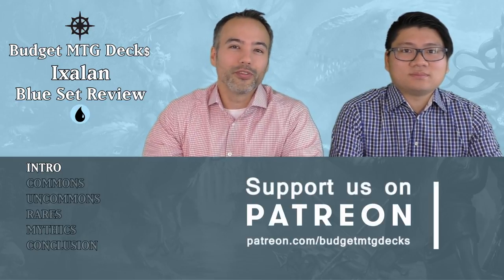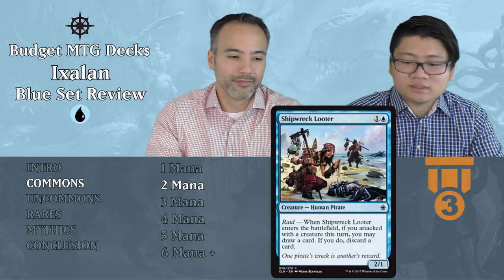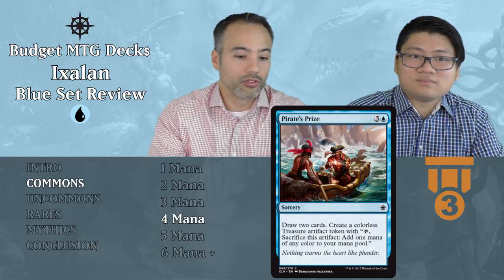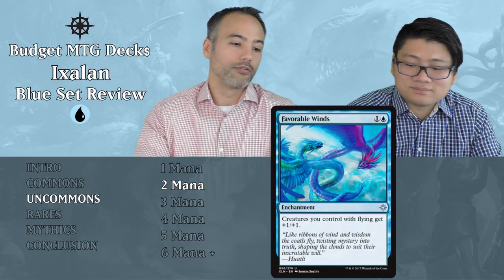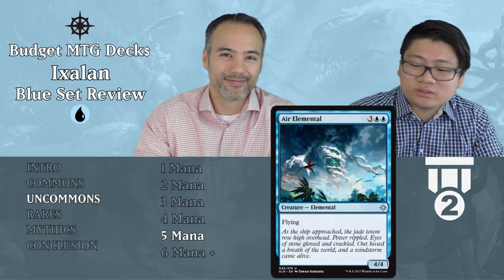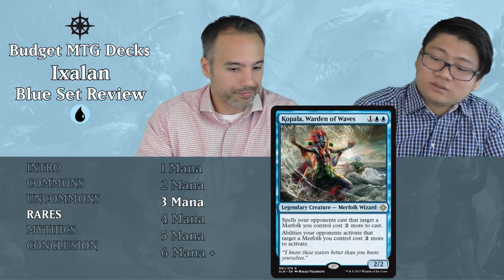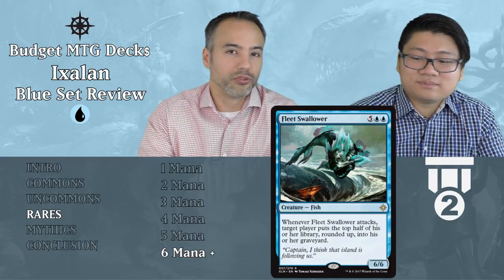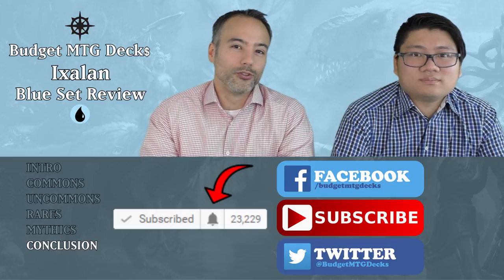Ixalan | Full Set Review | Blue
Are you ready for the new Magic: The Gathering set Ixalan? Especially for your Prerelease weekend we are going to have a look at all the blue cards in the set. This set review can be used to evaluate the cards for use in limited formats such as sealed or draft. Ixalan is a tribal set and will have plenty of dinosaurs, pirates, vampires and merfolk.

1: Cost of building a Magic deck.
2: Complexity of building a Magic deck.